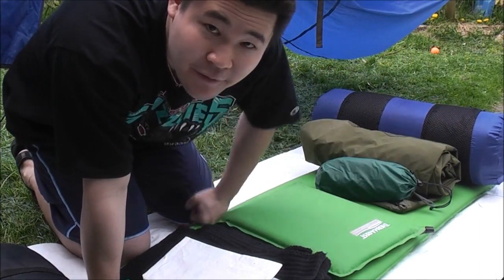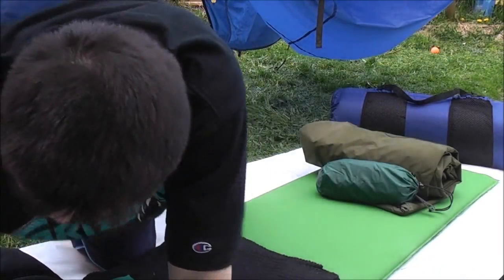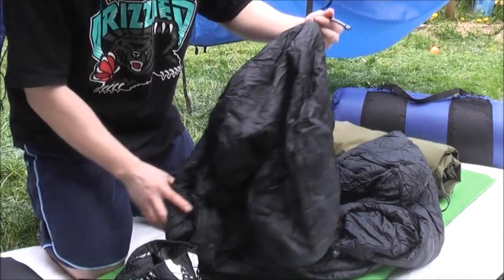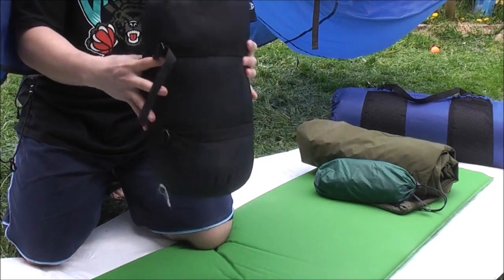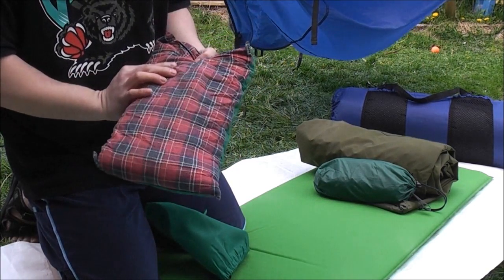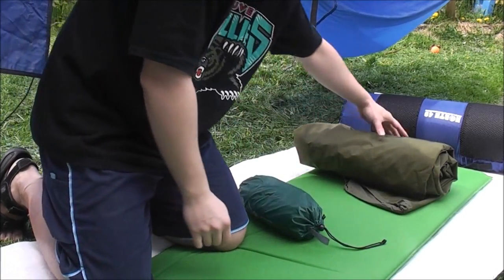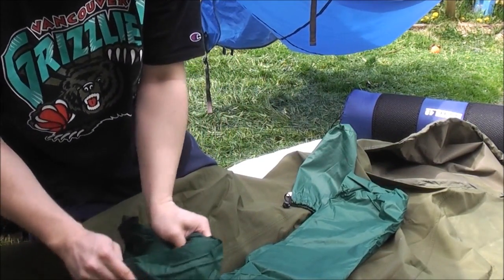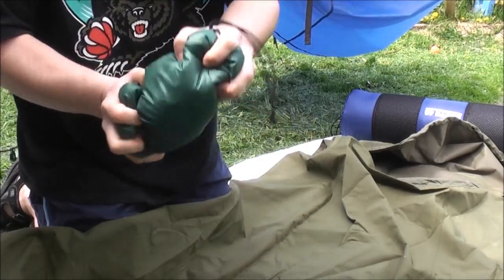Sleeping, mat, tarp stuff